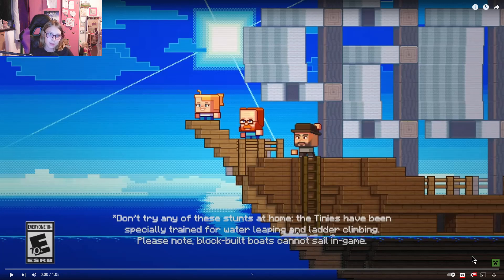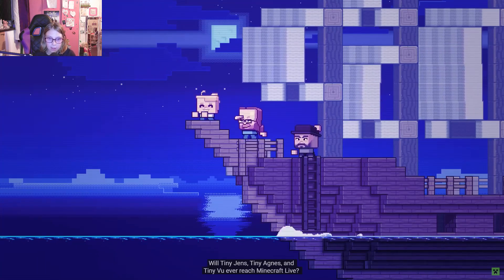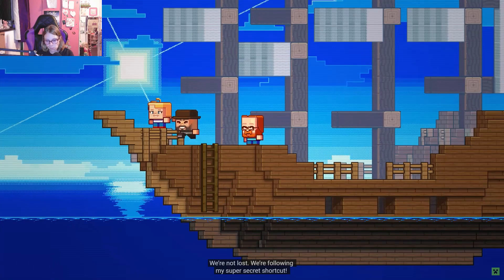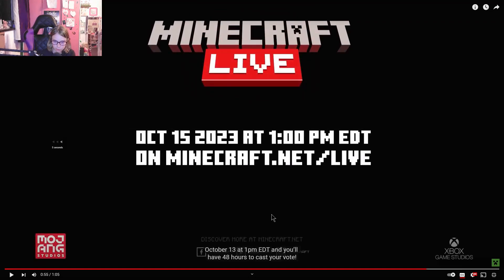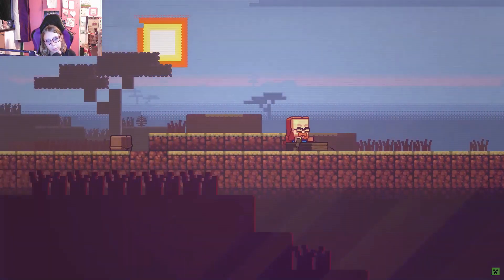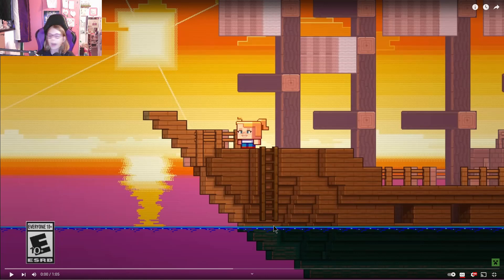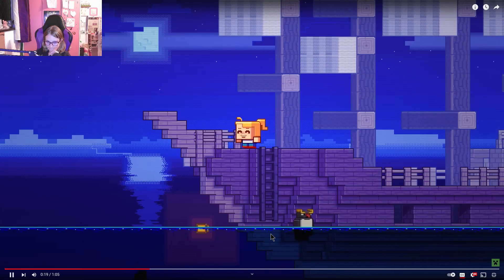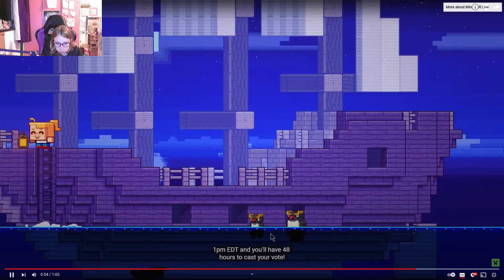Mob Vote 2023! What will I vote for?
Hi guys, I reacted to the Minecraft live Mob vote videos and you will get a chance to hear my opinion at the end of the new mobs and even which one I will be voting this year!